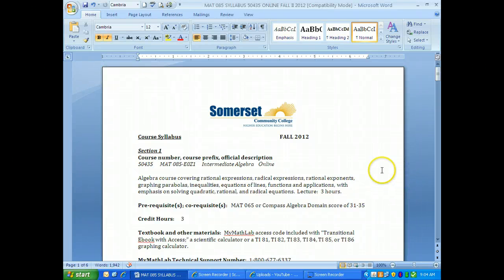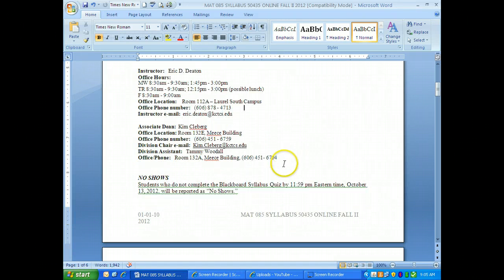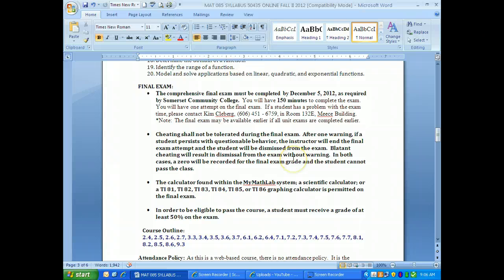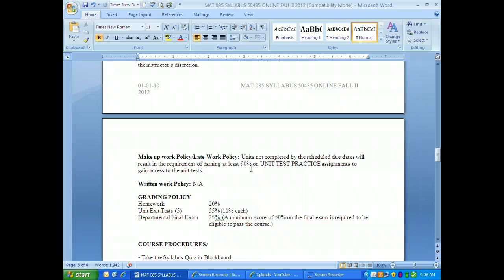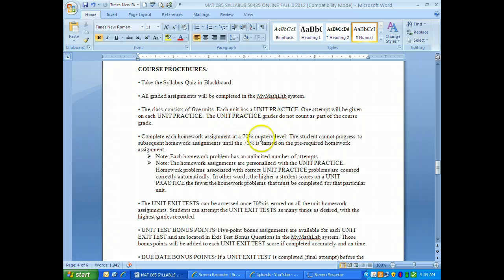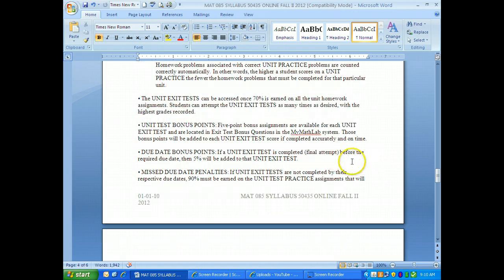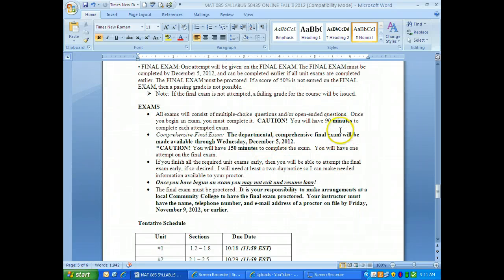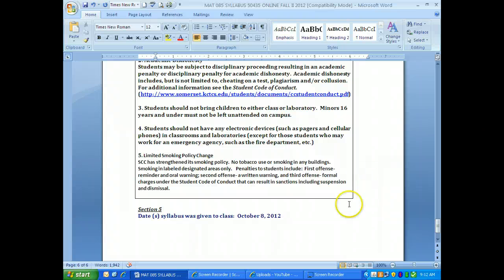MAT 085 Syllabus Online Fall II 2012